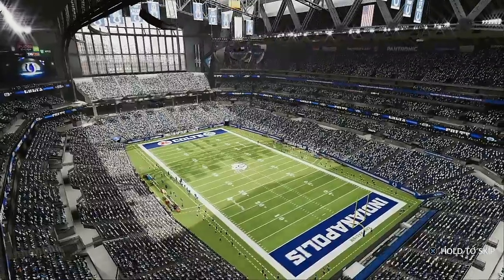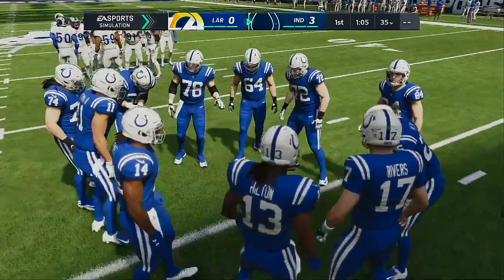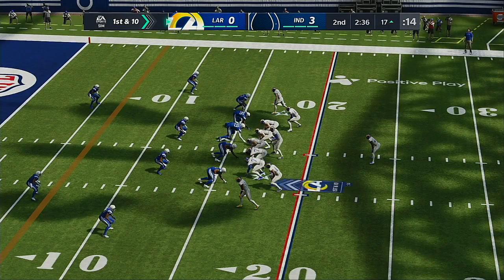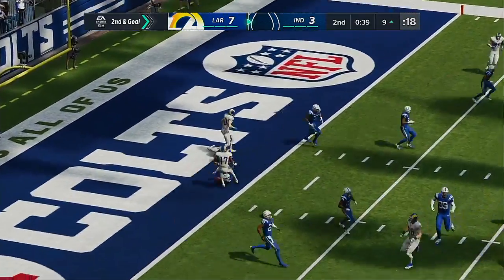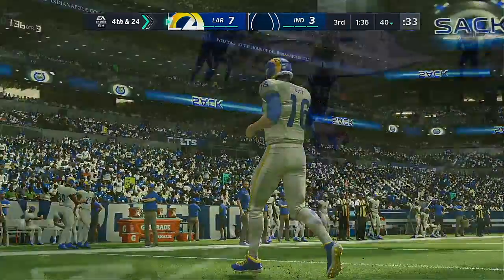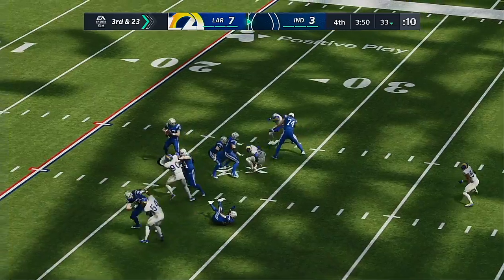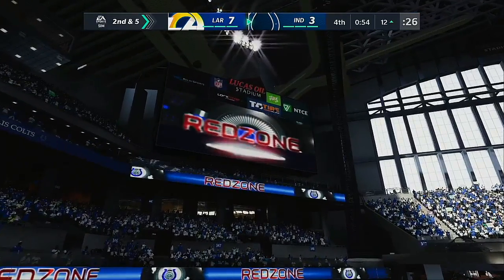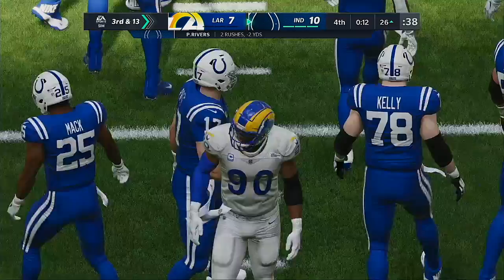NFL 2021 Season Week 2 Los Angeles Rams @ Indianapolis Colts